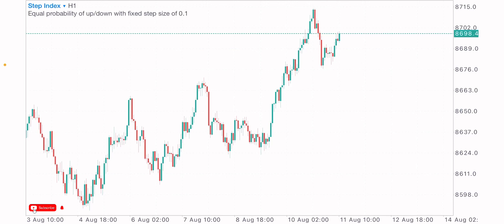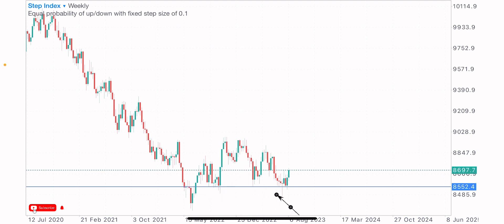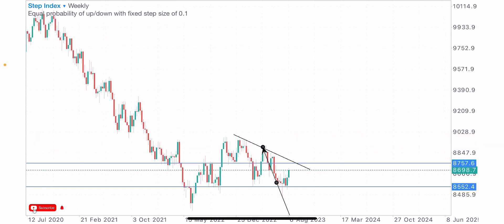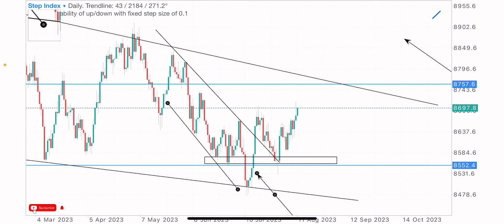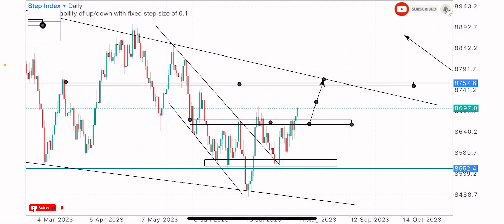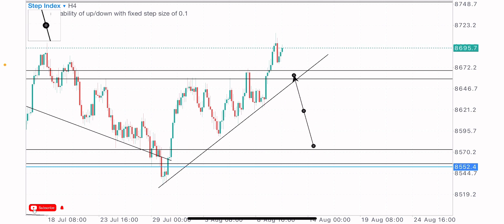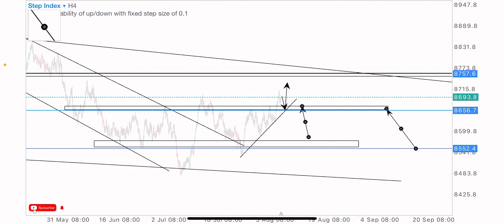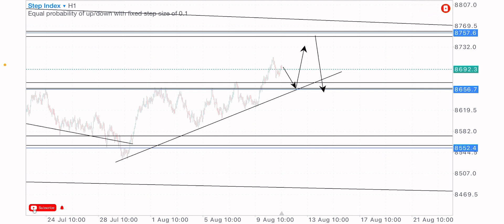SYNTHETIC INDICES MOST PROFITABLE TRADING STRATEGY THAT MAKES ME MONEY DAILY🤑💯🔥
Never lose using this profitable trading strategy💯